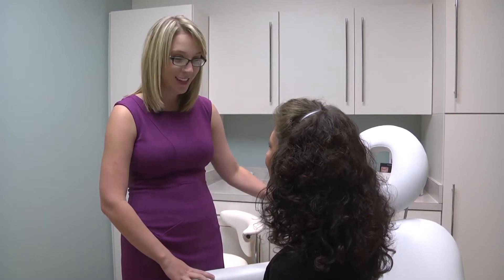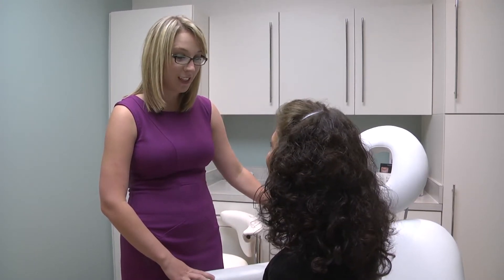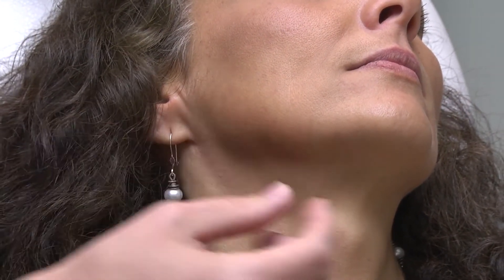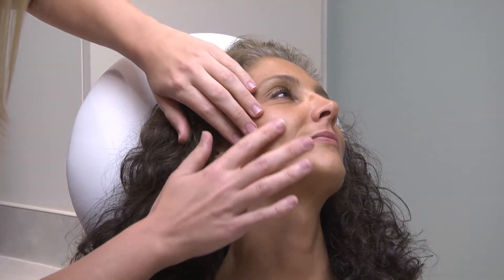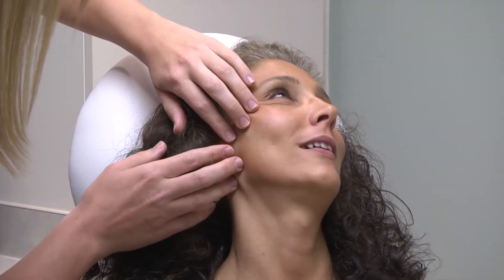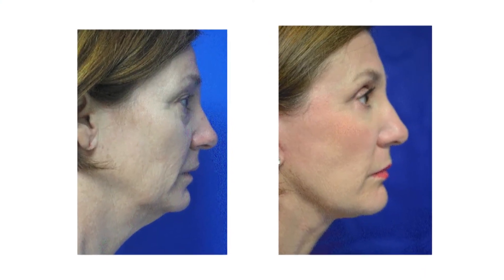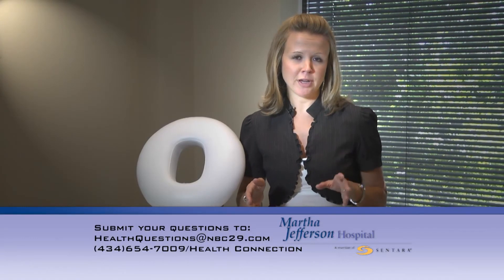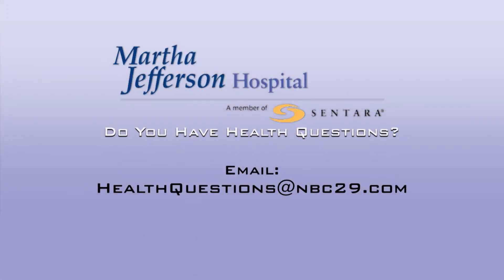NBC29 Martha Jefferson Monday - How Have Facelifts Changed and Improved?